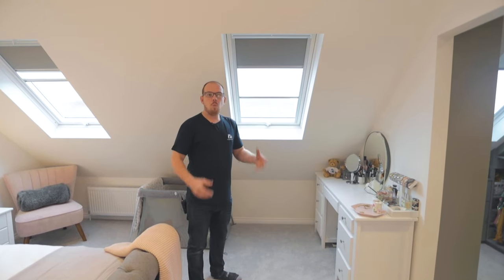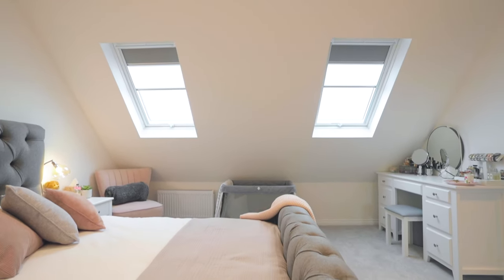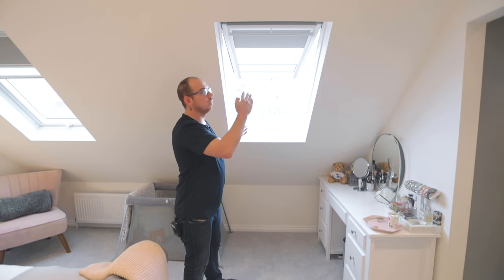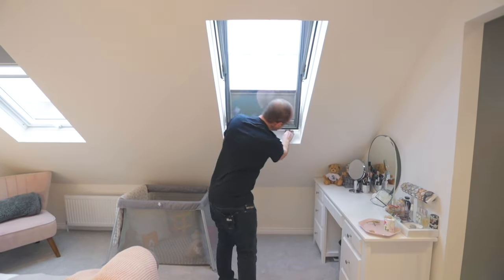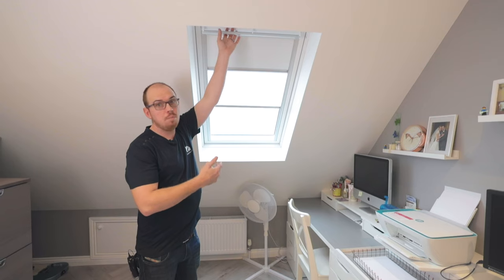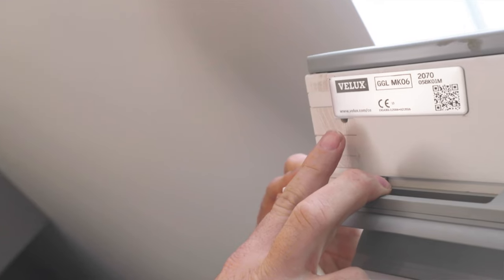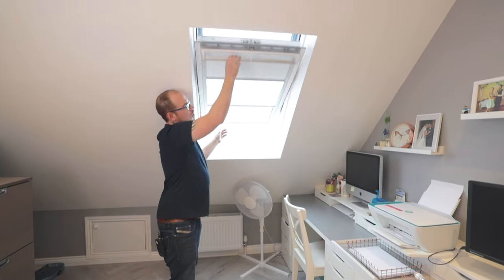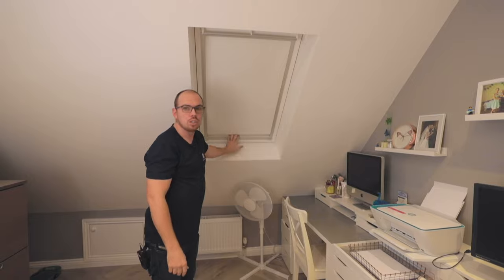Which Velux Window is best for me ?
Velux have so many different types of windows. In this video, Dan explains the differences between some of the windows.

Did you know we also have our own plumbing team ?